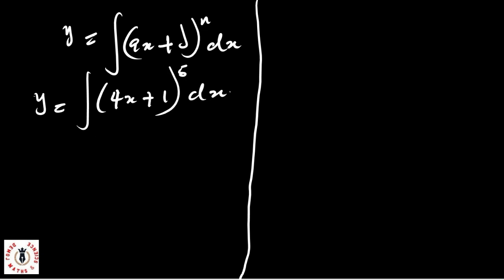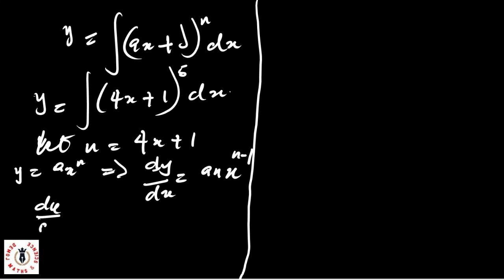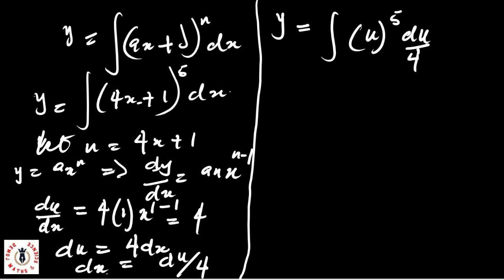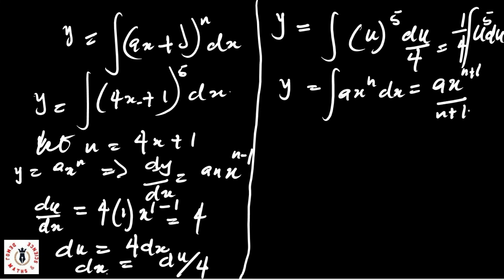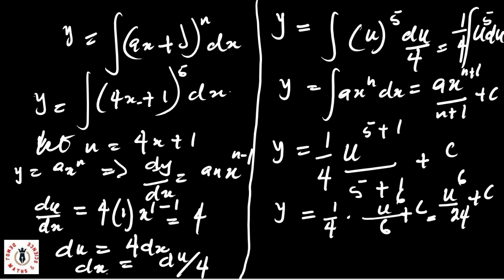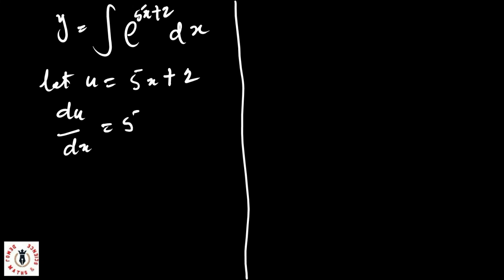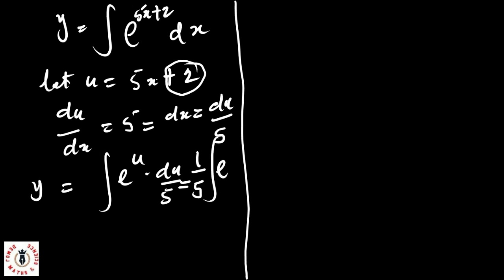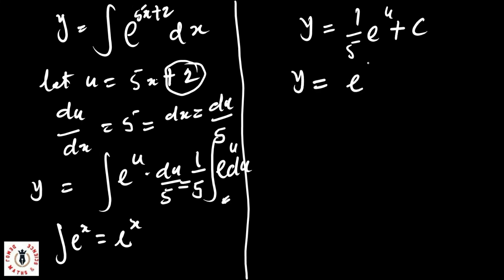How to Integrate the Function of a Linear Function | Integration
In this video, I explained how to find the integration of a linear integration using examples